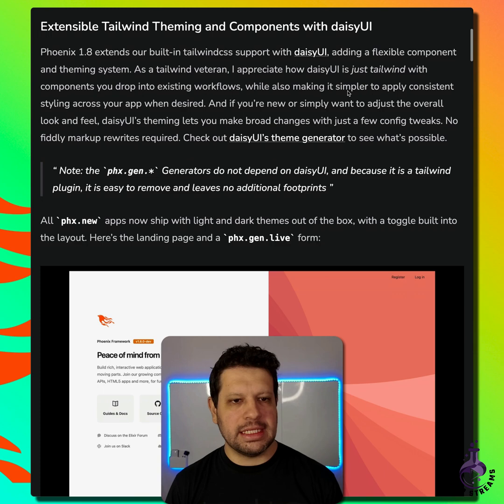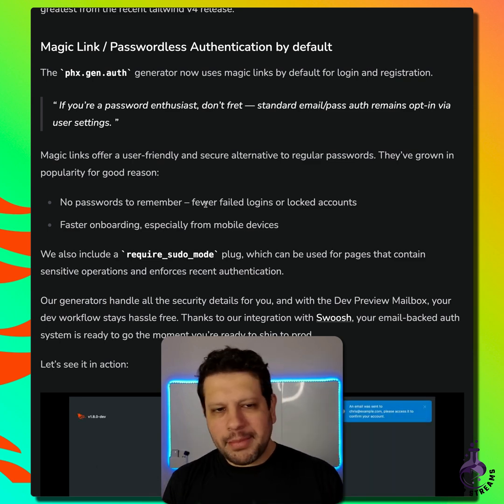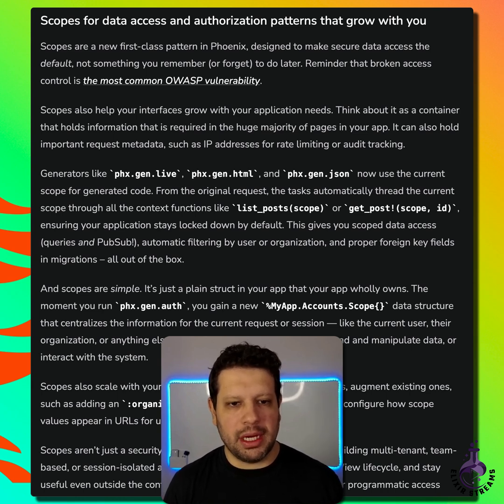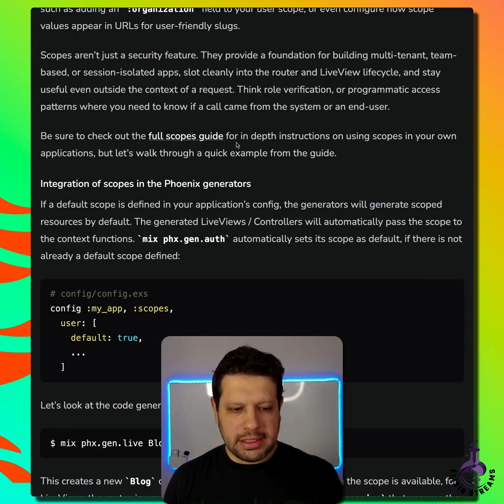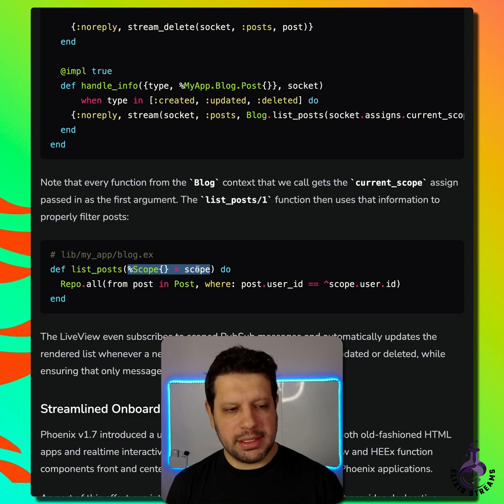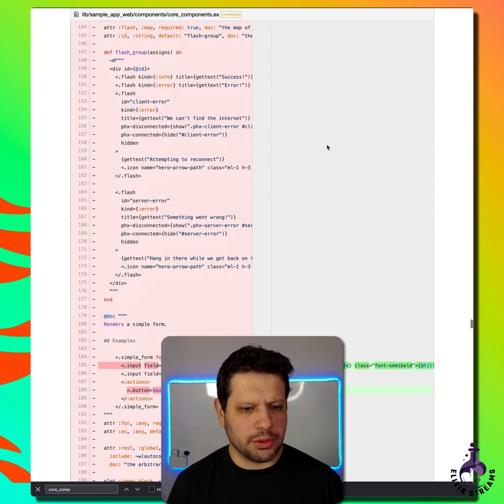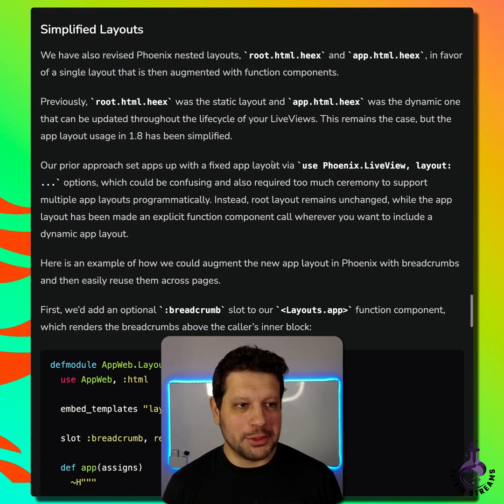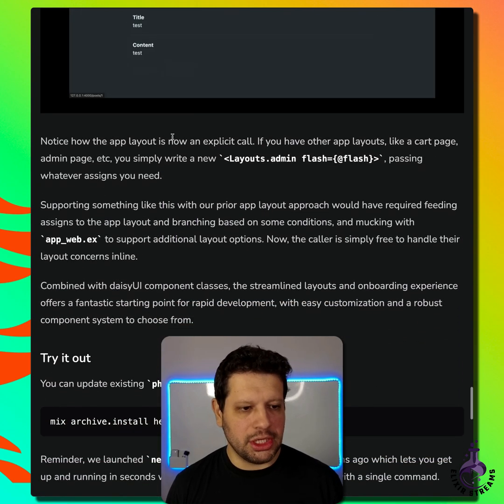🔥Phoenix 1.8.0-rc is out! 🥳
Phoenix 1.8.0-rc. is out! 🔥 Let's walk through the official announcement to see what's highlighted.

Need help with your Elixir/Phoenix app? Get expert help with germanvelasco.com

For more videos like this, check out ElixirStreams.com